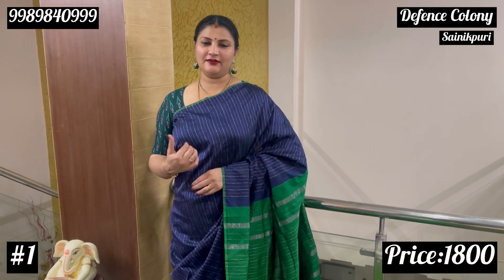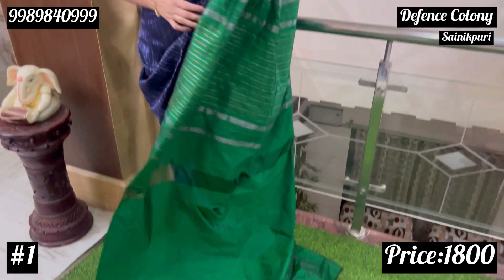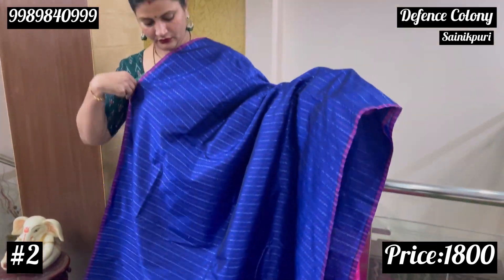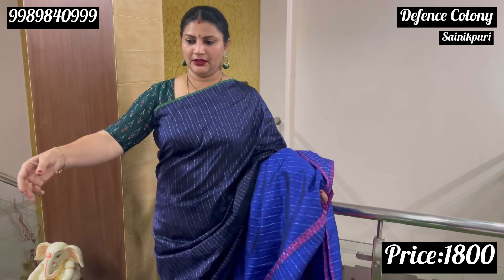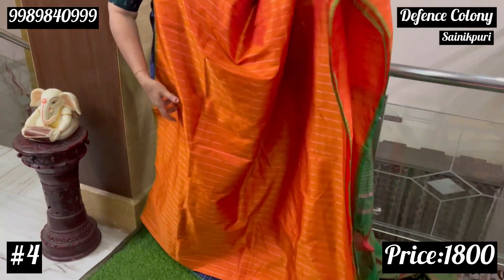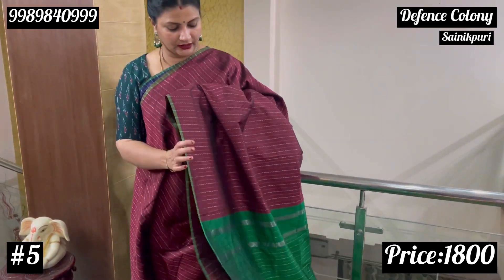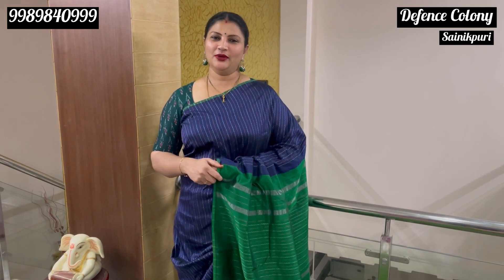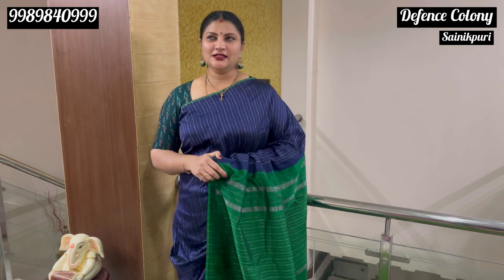New Arrivals |SamathaReddyStudio